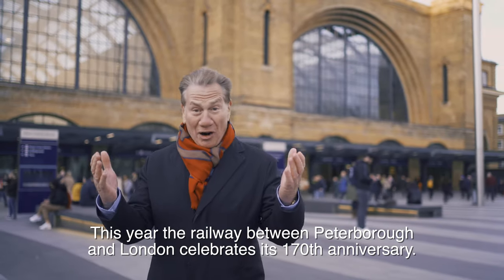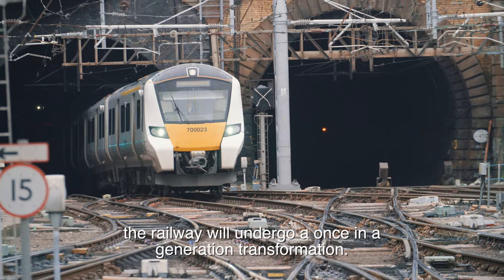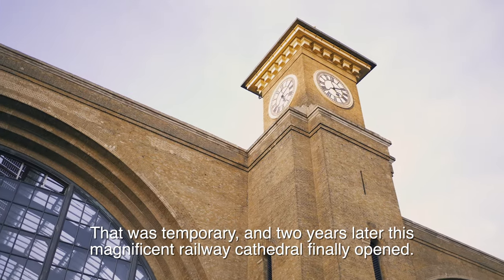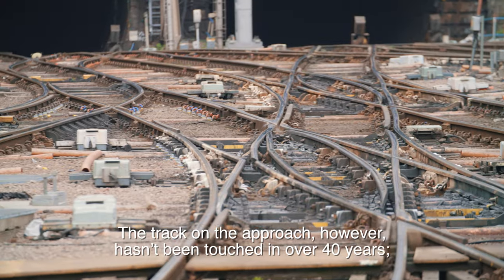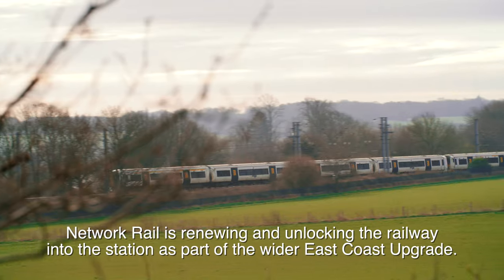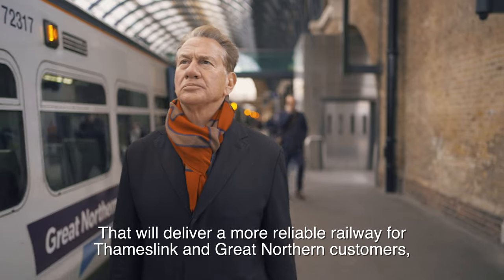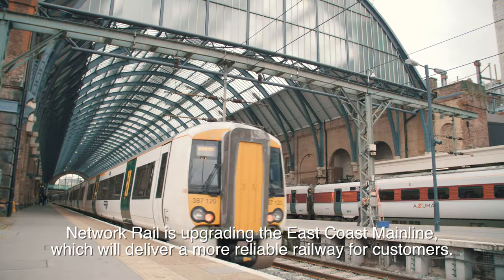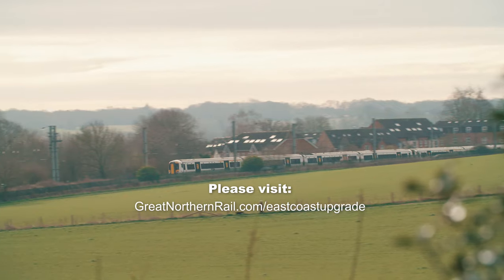Great Northern's 170th anniversary of the first train to London - focus on Kings Cross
Michael Portillo presents Great Northern's 170th anniversary of the first train to London. This was filmed before the Covid-19 pandemic. for the latest travel advice.